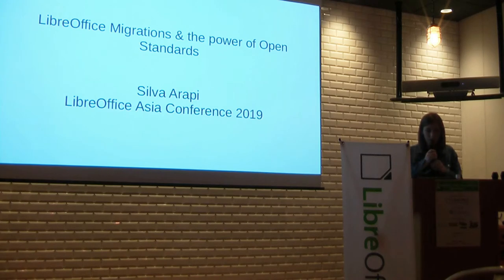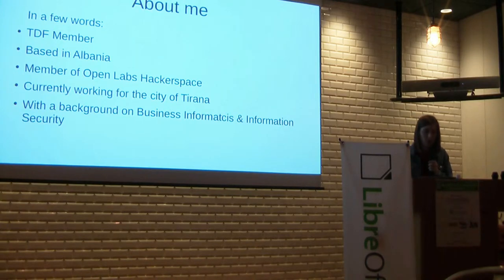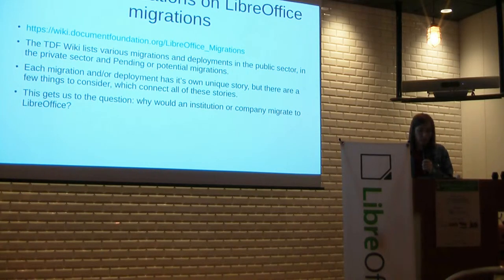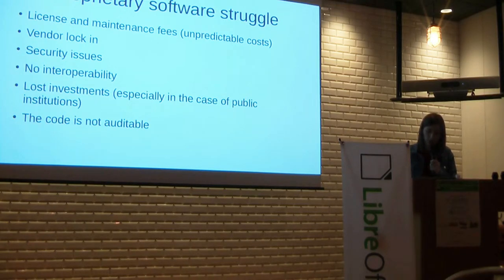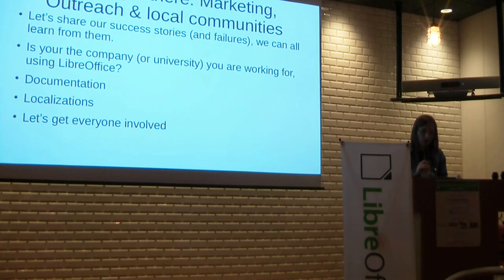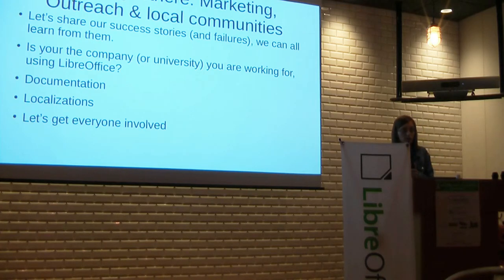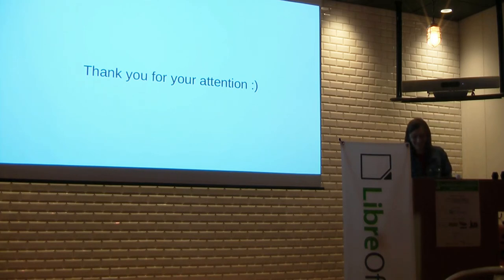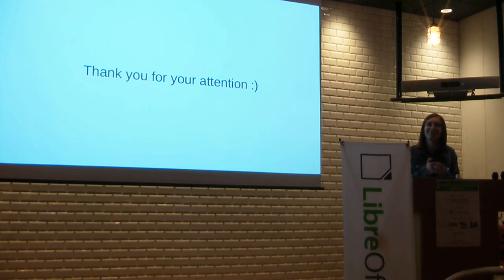LibreOffice Asia Conference 2019: LibreOffice Migrations & the power of Open Standards